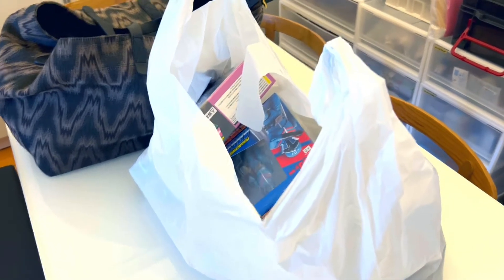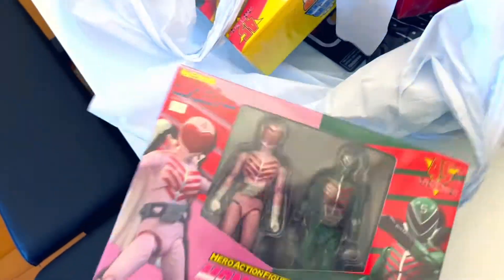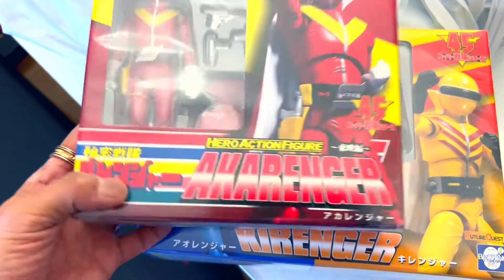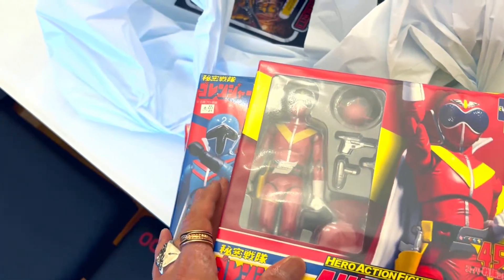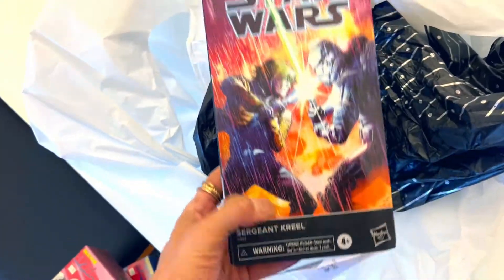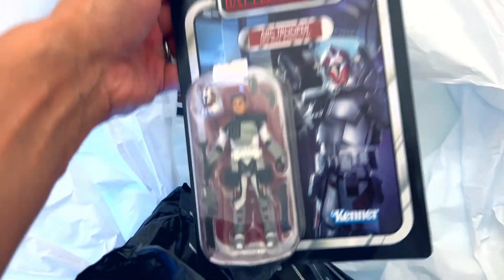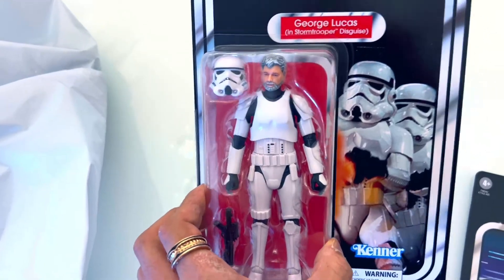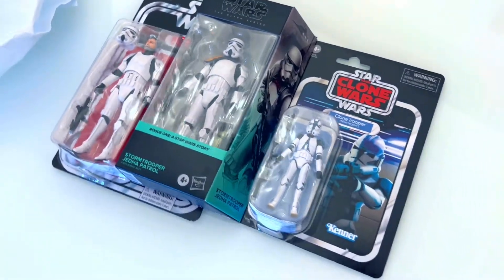Haul Video: Black Series Sergeant Kreel, George Lucas Stormtrooper, TVC Arc Troopers, Go Rangers